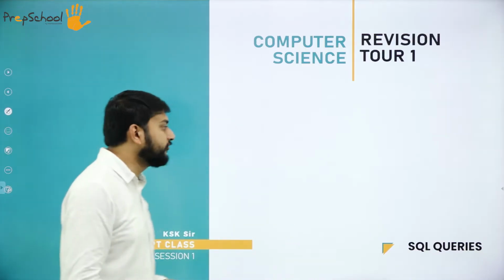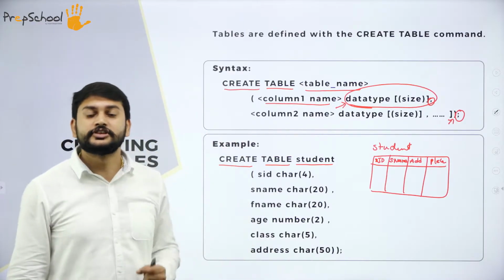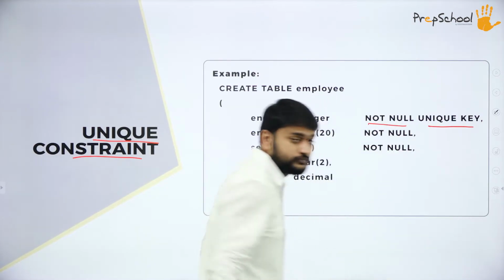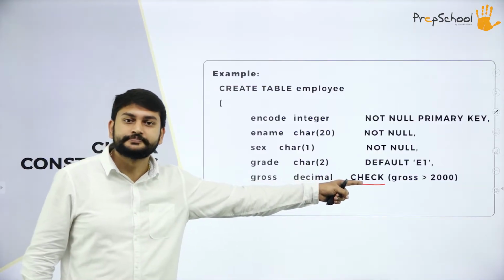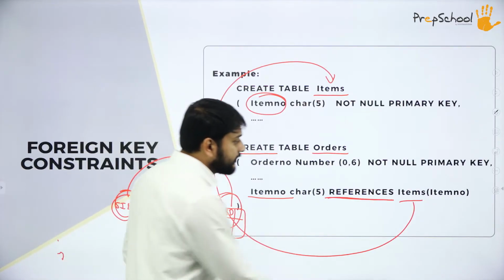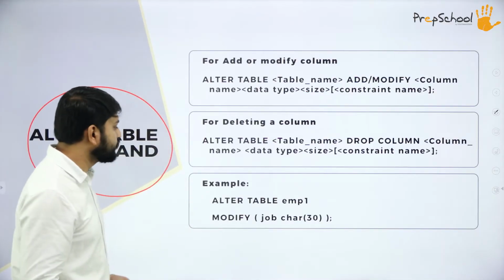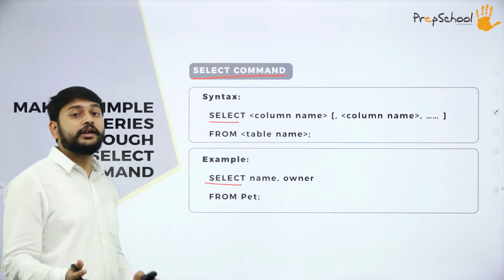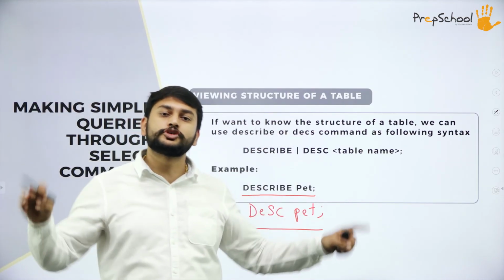DAY 17 | COMPUTER SCIENCE | CBSE XII | SQL QUERIES REVISION TOUR-1 | L1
Class : CBSE XII
Stream : SCIENCE AND COMMERCE
Subject : COMPUTER SCIENCE
Chapter Name : SQL QUERIES REVISION TOUR-1
Lecture : 1

TOPICS COVERED : CREATING TABLES, DATA INTEGRITY THROUGH CONSTRAINTS, UNIQUE CONSTRAINT, PRIMARY KEY, DEFAULT CONSTRAINTS, CHECK CONSTRAINTS, FOREIGN KEY CONSTRAINTS, INSERT DATA INTO TABLE, DELETE DATA WITH DELETE COMMAND, ALTER TABLE COMMAND, THE DROP COMMAND, MAKING SIMPLE QUERIES THROUGH SELECT COMMAND.